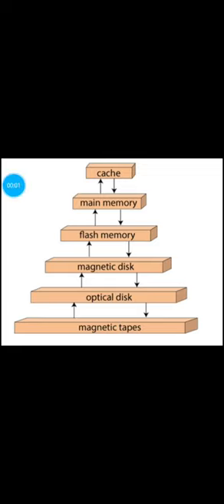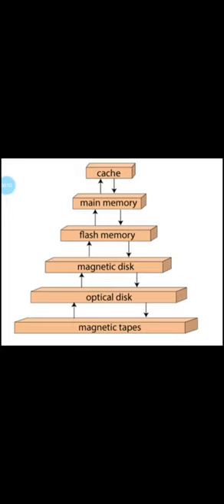primary secondary tertiary memory types in 30secs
3 types memory